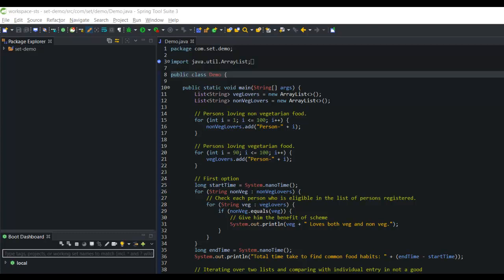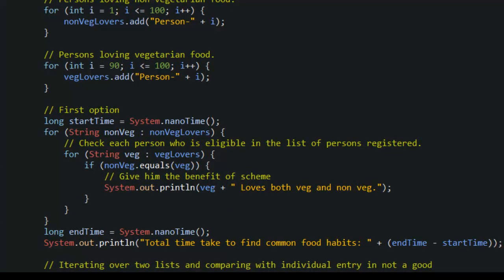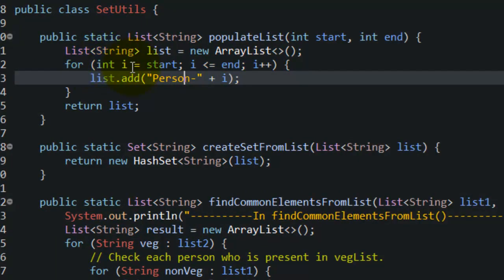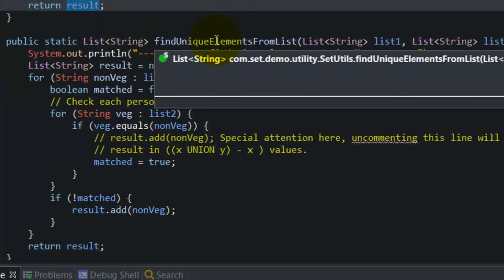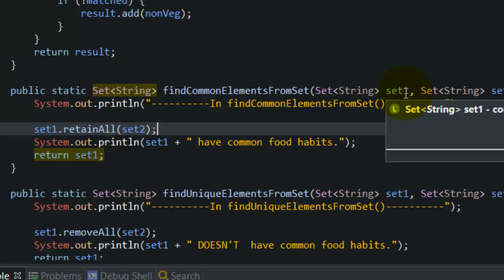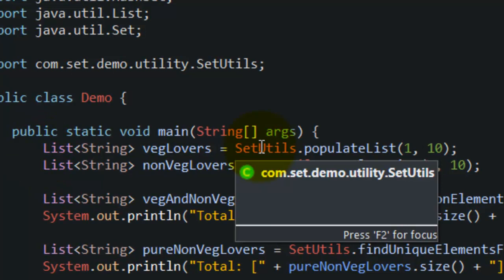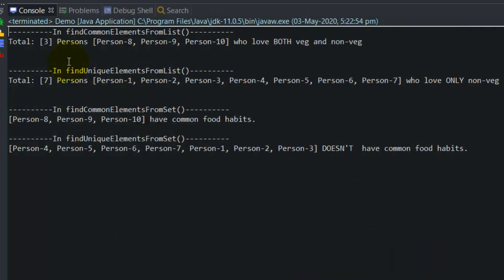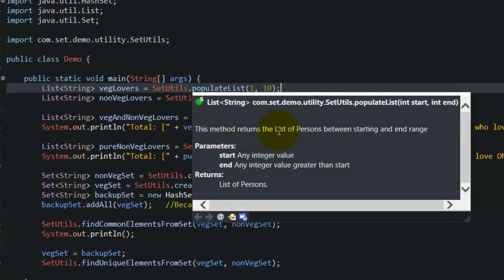Coding best practices- refactoring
This 12:05 mins video talks about few coding best practices and refactoring the code using these best practices.
01:17 - S of SOLID principles
02:13 - Write static methods
03:17 - Write Reusable code.
06:30 - Intersection of sets using retainAll method.
06:59 - Set intersection animation.
07:20 - Difference using removeAll method.
10:00 - Output of program
11:15 - Javadoc